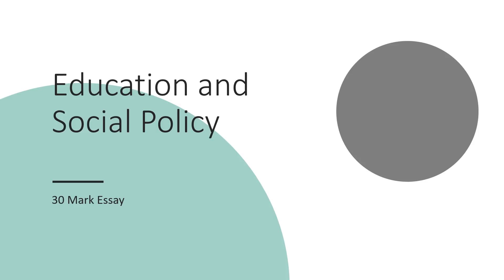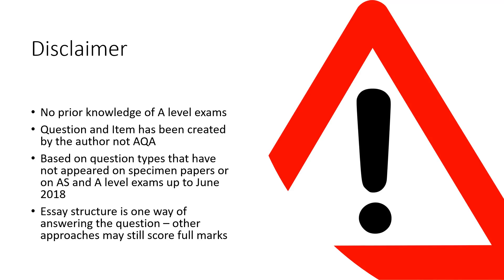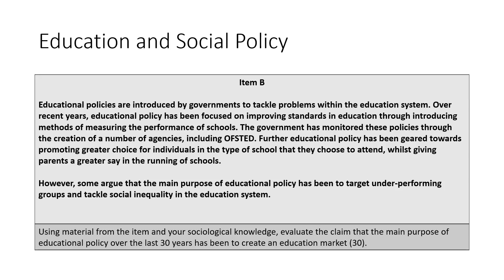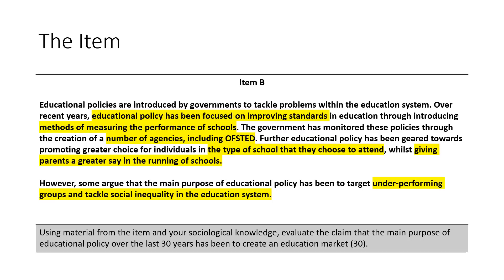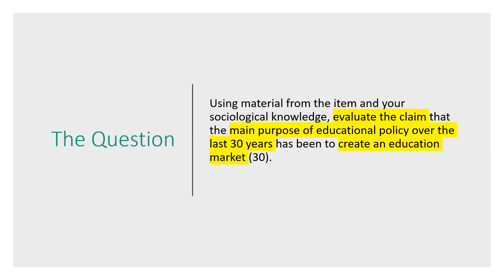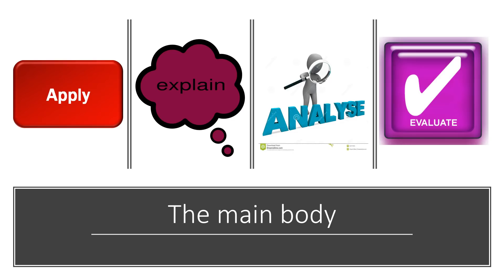Education and Social Policy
Model answer for Education and Social Policy question - with examiner commentary. Speculative question produced by the author, not AQA.